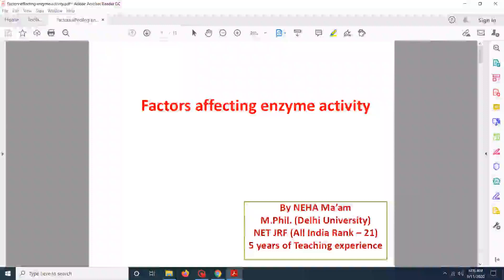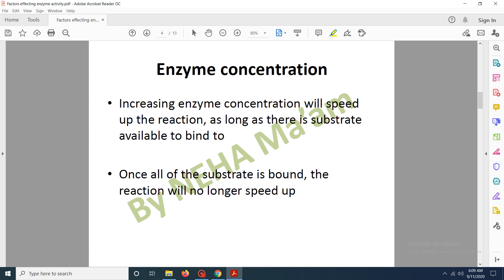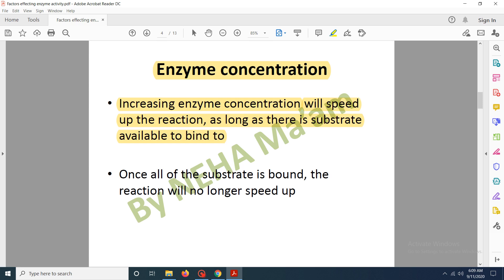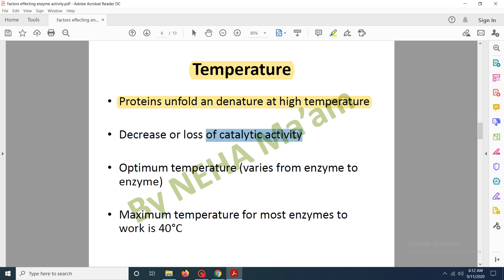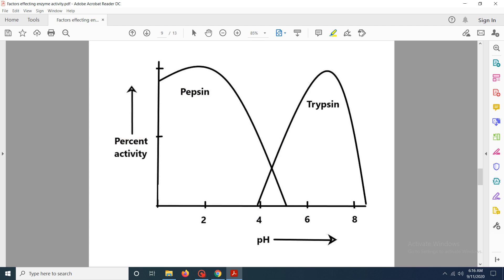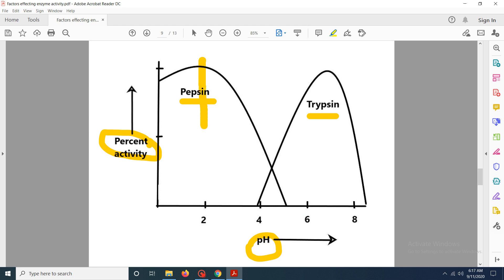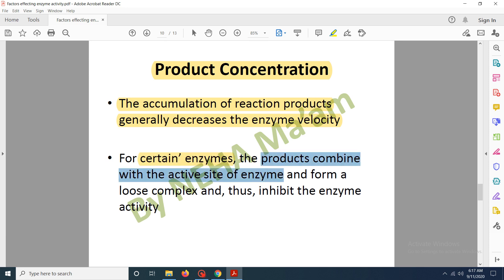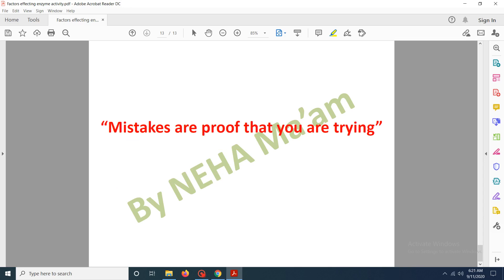Factors affecting enzyme activity (In Hindi) | CSIR NET Life Sciences | Biochemistry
Hi all,

Thanks & Regards
Neha